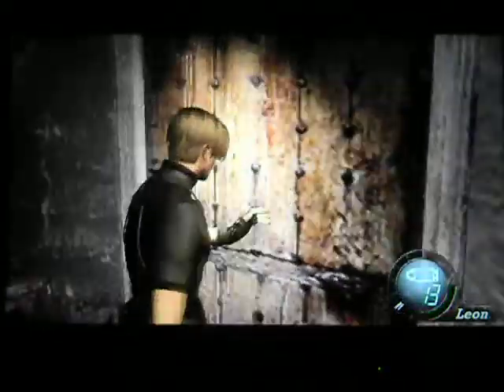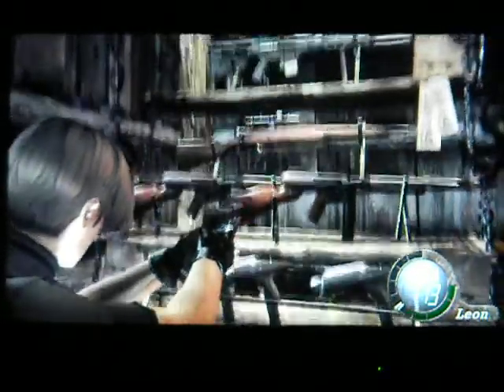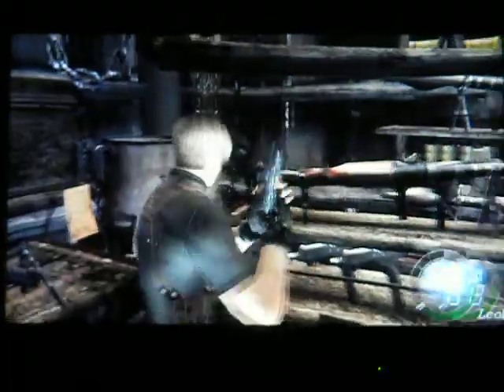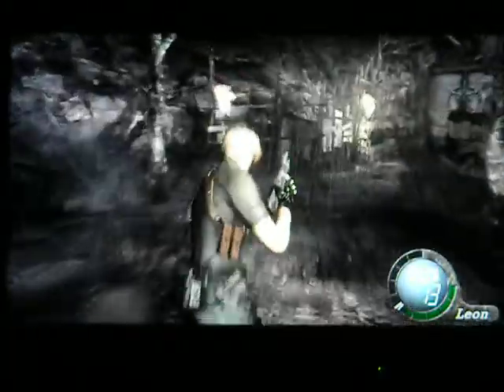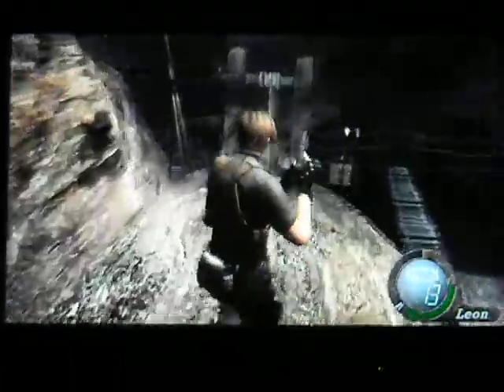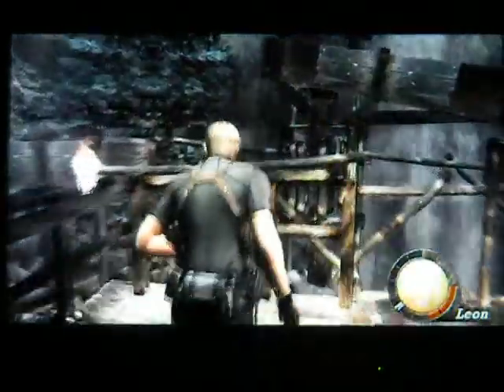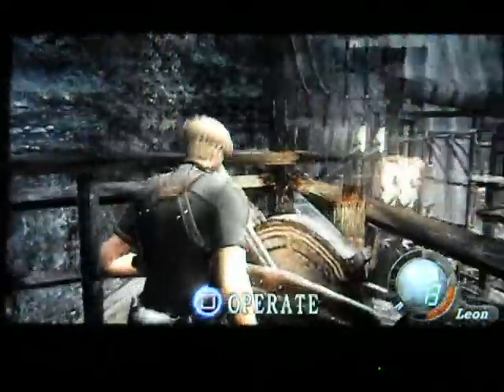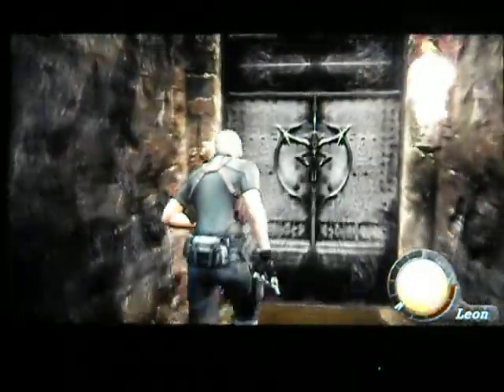Lets Play Resident Evil 4 part 7: el gigante fight without getting hit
we fight el gigante for the first time and don't take damage!